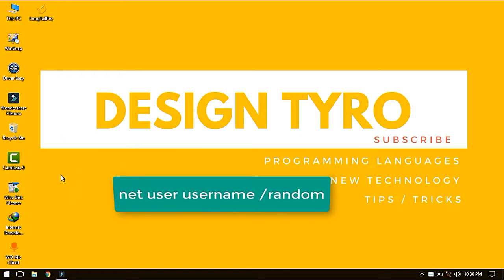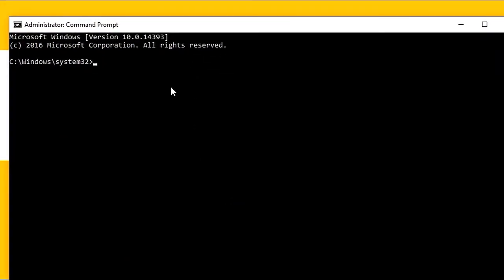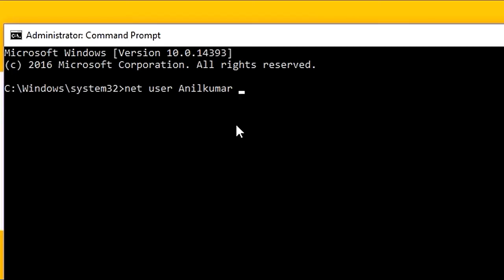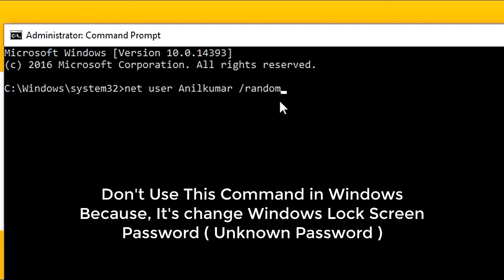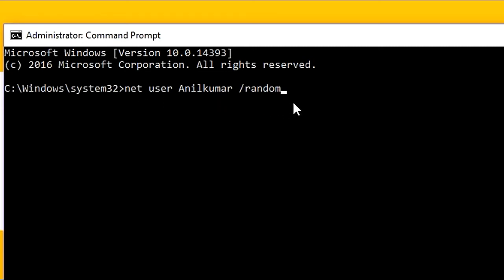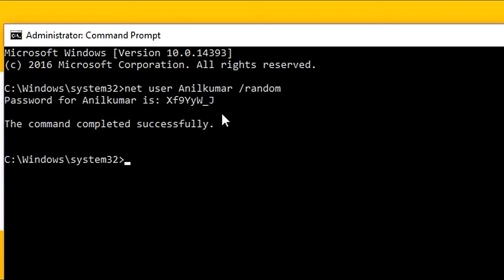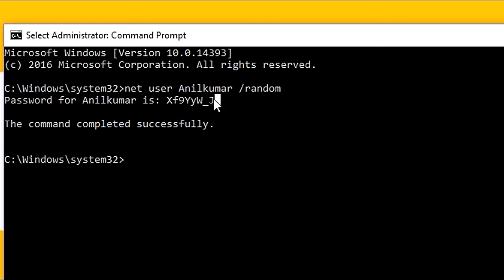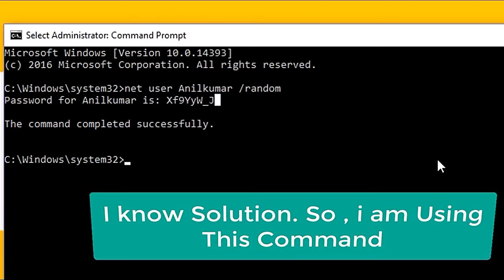Windows 10 Users Don't Run This Command ( careful )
Windows 10 command prompt don't run this command. This Command Change windows Lock screen Password ( create default unknown password ). So , Don't Use This command in Command Prompt in Windows 7 / 8/ 8.1 / 10.

CMD: net user username /random

Here username like System Lock screen Username.

This is for user safety tell this command process. so, don't run this command in windows.